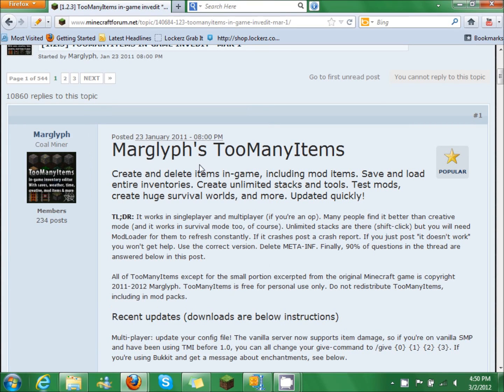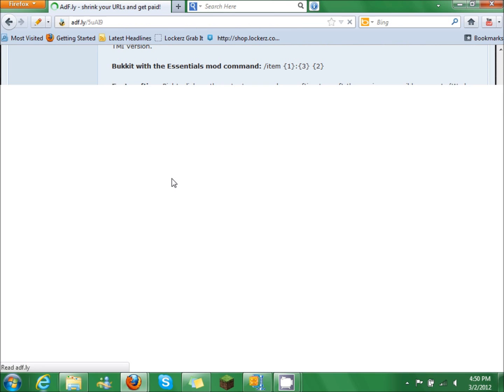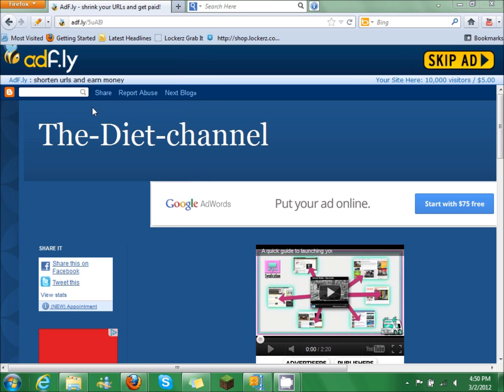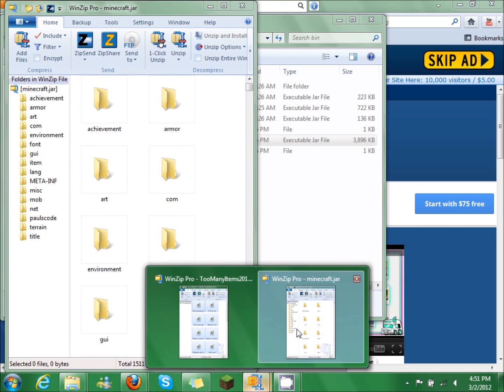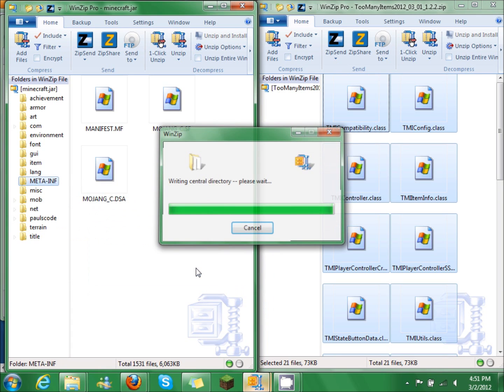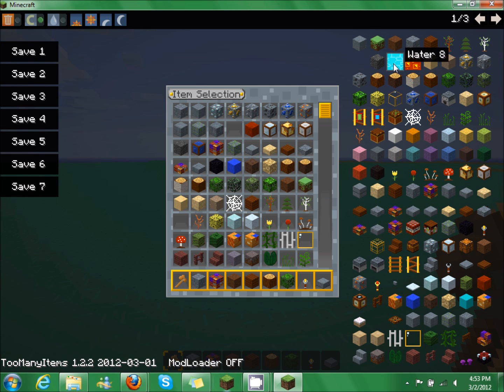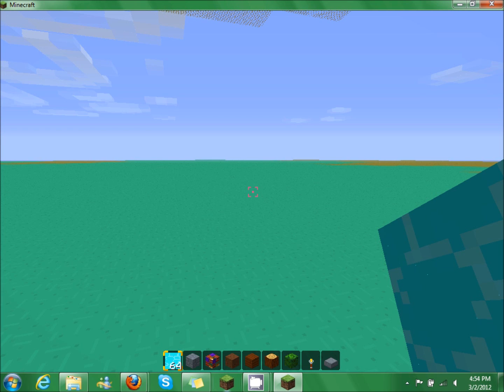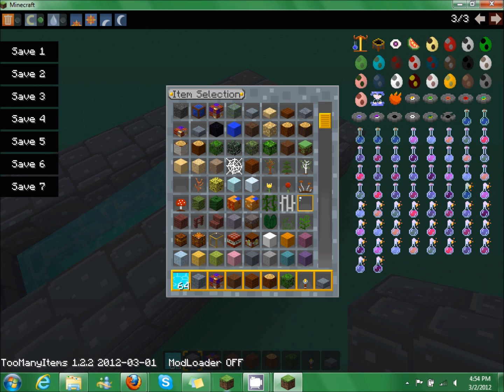Minecraft 1.2.3 - How to install TooManyItems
READ FOR LINK
A simple guide giving you every step into installing TooManyItems for Minecraft 1.2.3